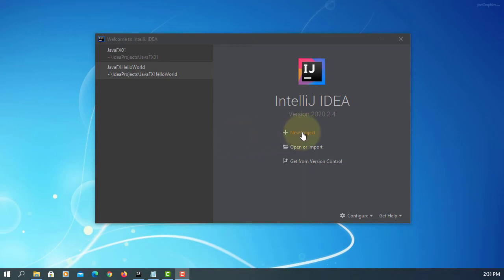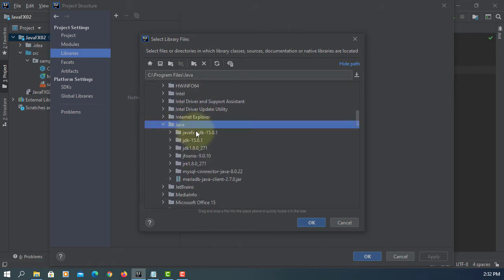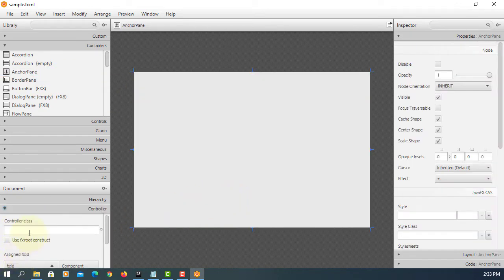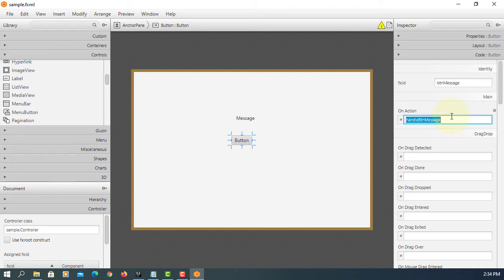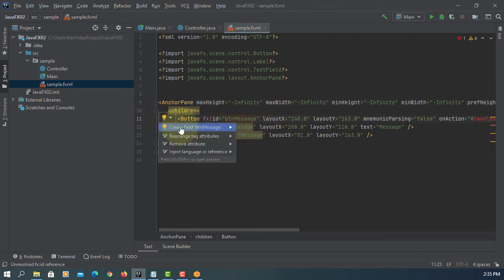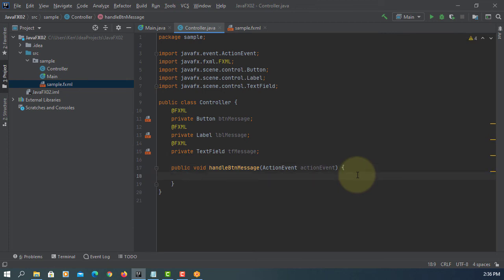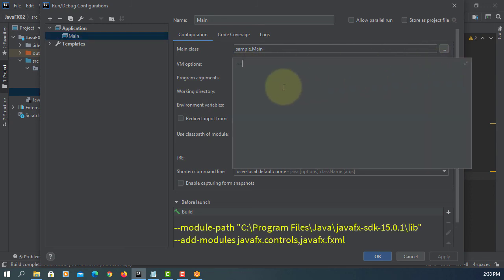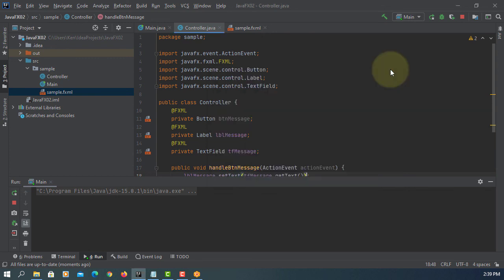JavaFX 15 Tutorial 3 - Button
In this tutorial, I will show you how to use a button using JavaFX 15 or later with IntelliJ 2020.2.4 on Windows 10 x64.

A button is a control that triggers an action event when clicked. JavaFX provides regular buttons, toggle buttons, check box buttons and radio buttons.

VM options
--module-path "C:\Program Files\Java\javafx-sdk-15.0.1\lib"
--add-modules javafx.controls,javafx.fxml